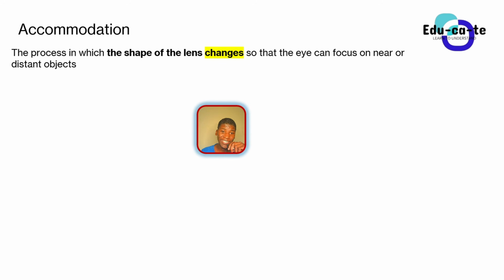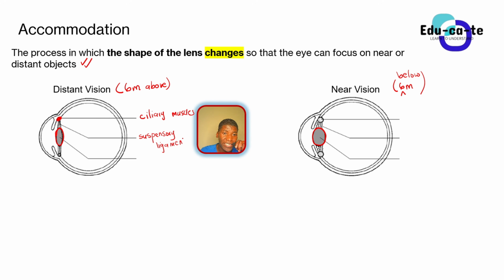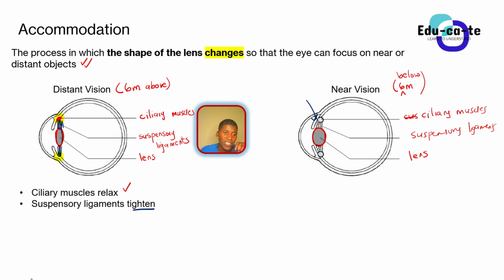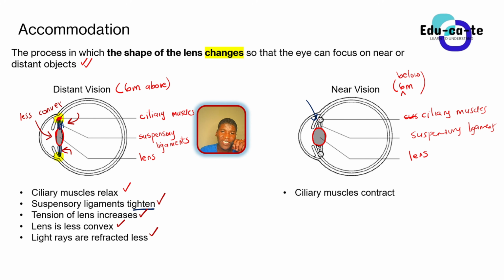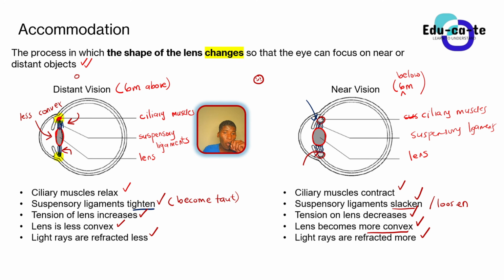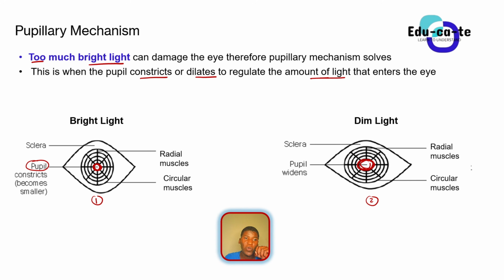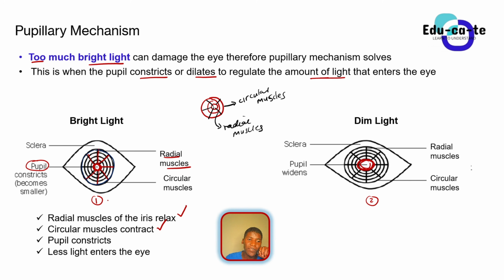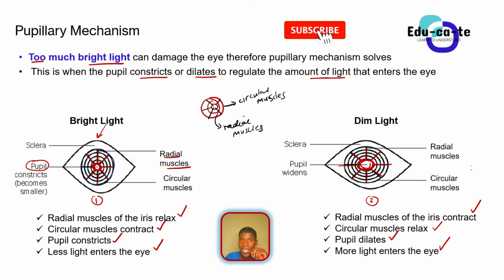Accommodation and Pupillary mechanism - grade 12 Life Sciences